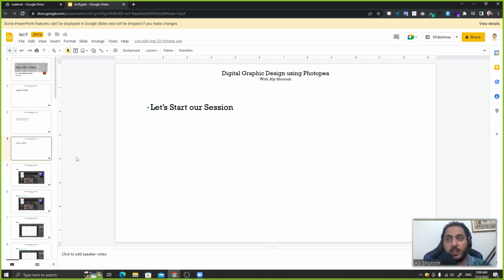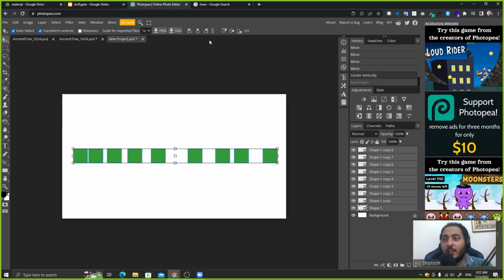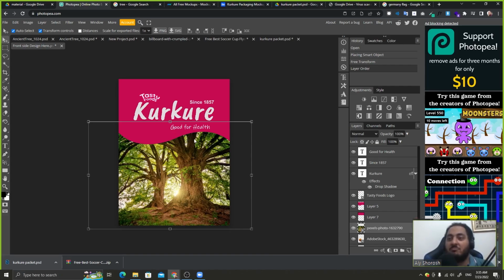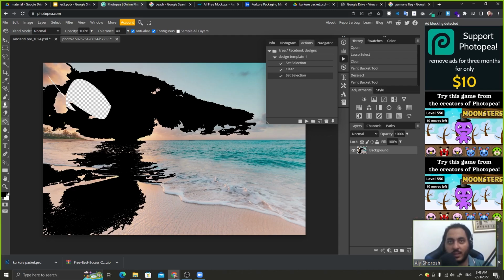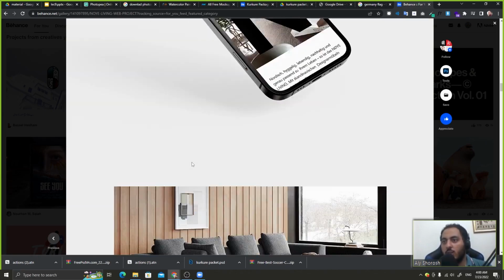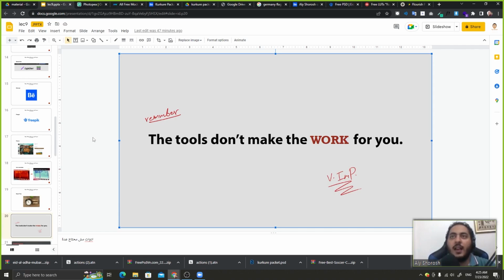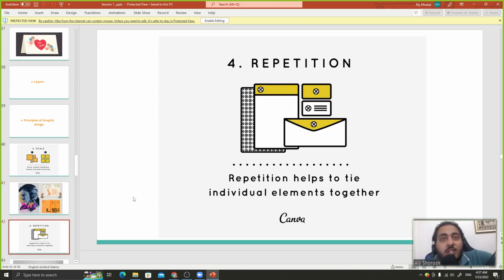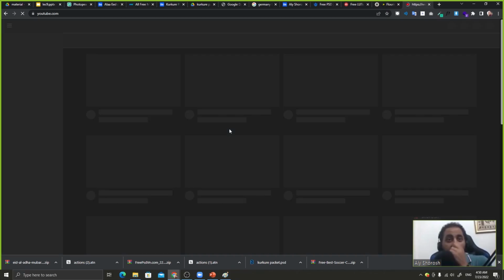Lec 9 – Real Designer Tools! Mockups, Actions, Templates & Career Advice 💡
Lec 9 time stamps:
00:00:00 - 00:00:05 = Time Stamps
00:00:05 - 00:00:27 = Quick Recap
00:00:27 - 00:04:45 = Crop
00:04:45 - 00:09:30 = Ruler
00:09:30 - 00:14:07 = Alignments
00:14:07 - 00:22:23 = Templates
00:22:23 - 00:27:36 = Mockups
00:27:36 - 00:38:08 = Actions
00:38:08 - 00:45:05 = Download Actions
00:45:05 - 00:45:50 = Screen shots
00:45:50 - 00:52:55 = Behance
00:52:55 - 00:56:15 = Freepik
00:56:15 - 00:58:50 = Downloading presets
00:56:15 - 01:00:51 = General practice
01:00:51 - 01:02:09 = Finished Photopea, What's next ?
01:02:09 - 01:27:55 = Important Advices and Design and graphics concepts and many important information
01:27:55 = Ending of Lec 9